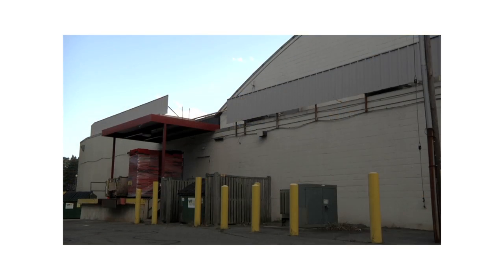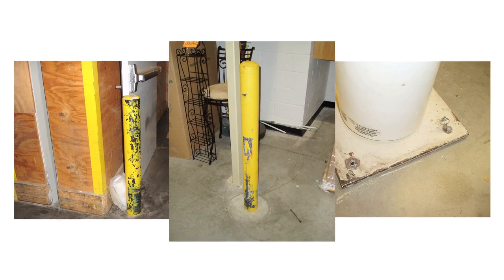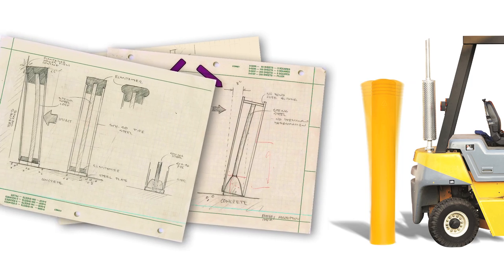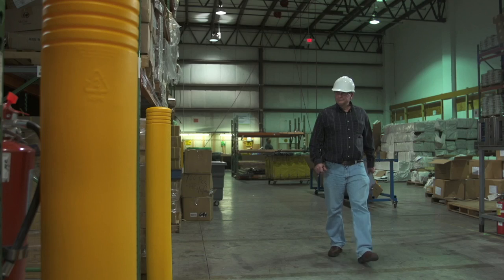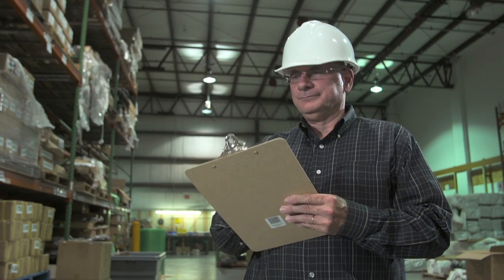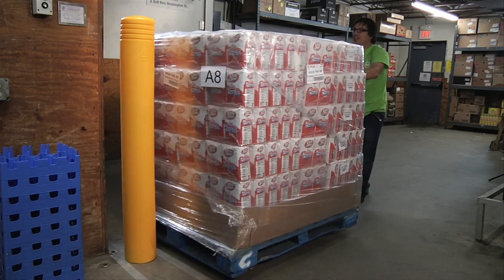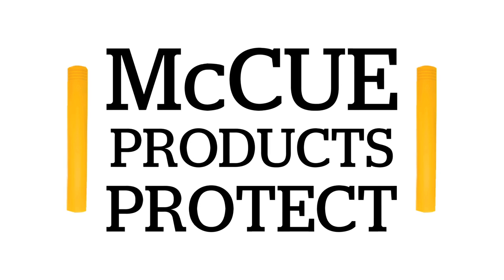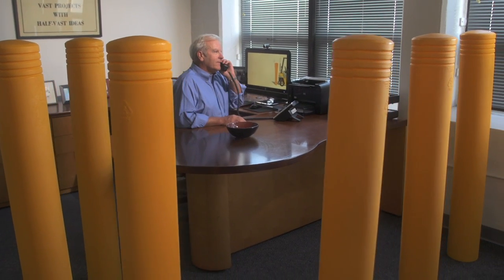McCue Flexcore Bollard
- Demonstrating the features and benefits of McCue's FlexCore Bollard.